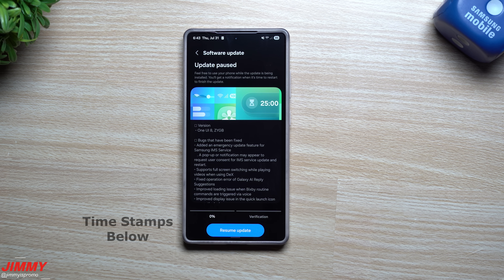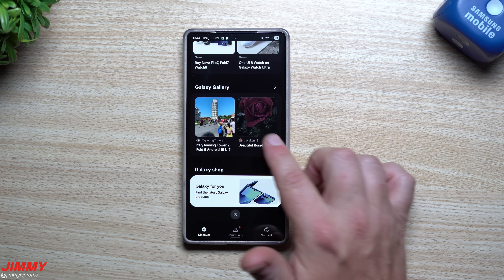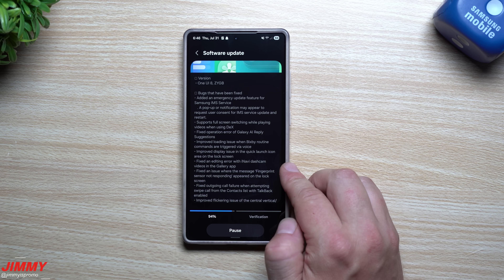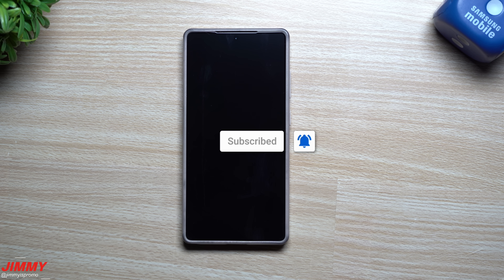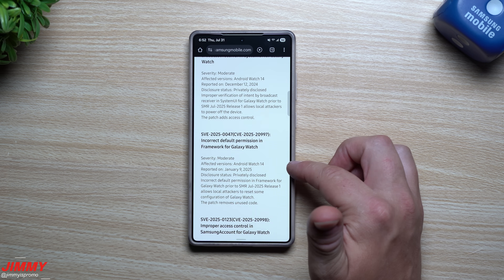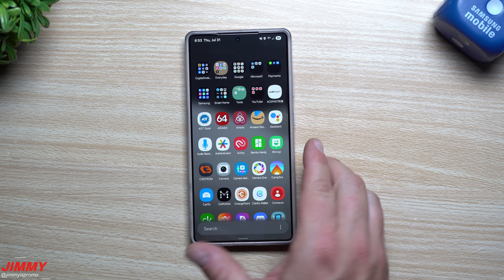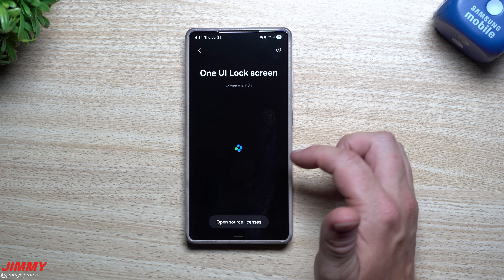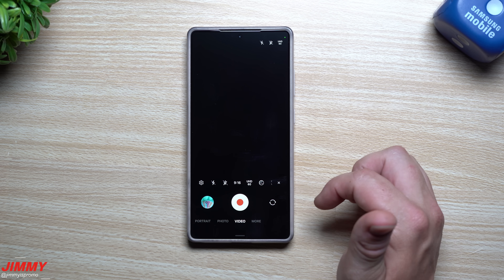Samsung One UI 8 Beta 4 Update: Everything Updated - Official Launch Soon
Welcome to the home of the best How-to guides for your Samsung Galaxy needs. In today's video, we take a look into the latest update for One UI 8 Beta. This is Beta 4. Every App and service I looked into, had an update.

Galaxy Z Fold7 Preferred Cases:
UltraHybrid Pro (Clear)
AirFit Pro

Galaxy Z Flip7 Preferred Cases:
UltraHybrid Pro (Clear)
Slim Armor Pro
Nano Pop (Favorite)

Time Stamps
0:00 Intro
1:34 The Changelog
2:50 Additional Info
3:31 Samsung Mobile Security Page
5:22 The Updates Services and Apps
7:47 Summary/Ending